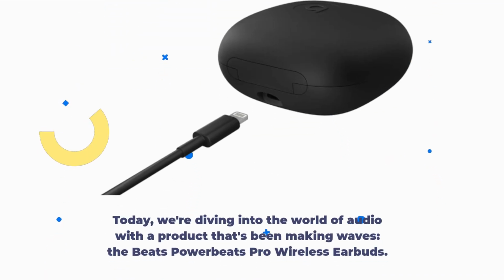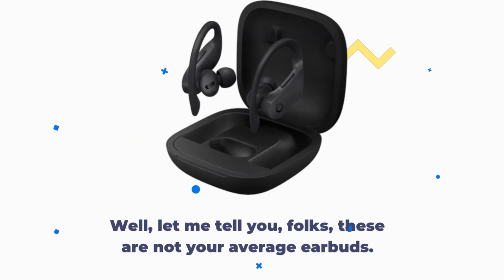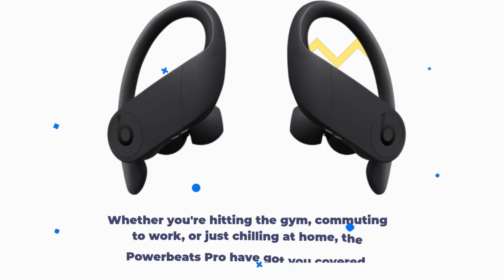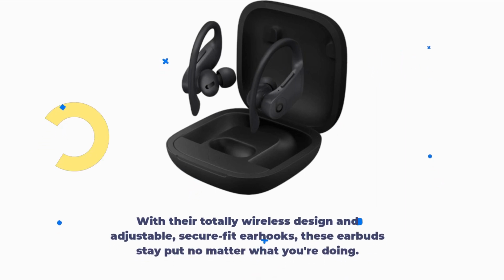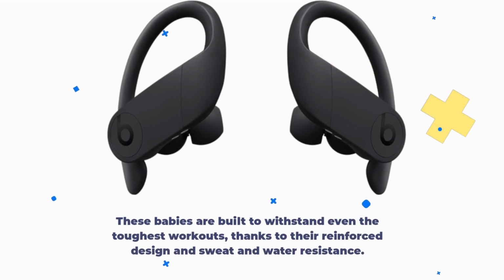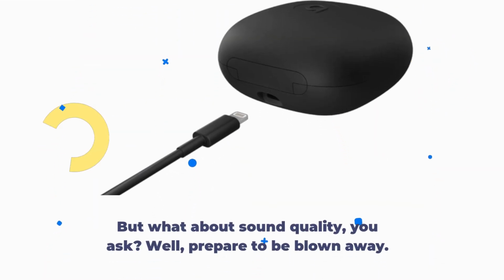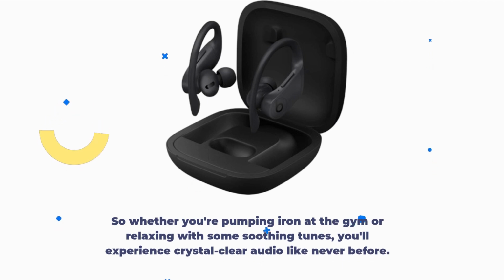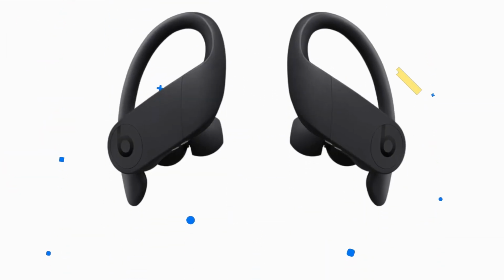🎶 Best Wireless Earbuds to Sleep in | Beats Powerbeats Pro Wireless Earbuds 🎶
Amazon Product Name : Beats Powerbeats Pro Wireless Earbuds

Discover the ultimate solution for a peaceful night's sleep with the Best Wireless Earbuds to Sleep in. These innovative earbuds are designed with comfort and convenience in mind, allowing you to drift off to sleep while enjoying your favorite soothing music or white noise. With their wireless design and snug fit, they stay in place throughout the night without causing discomfort. Say goodbye to tangled cords and hello to uninterrupted sleep with the Best Wireless Earbuds to Sleep in.